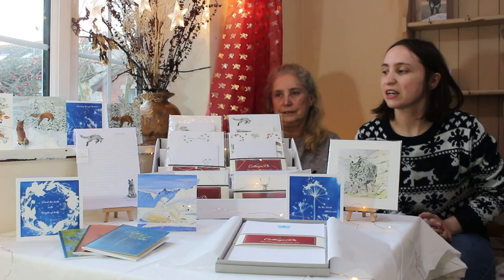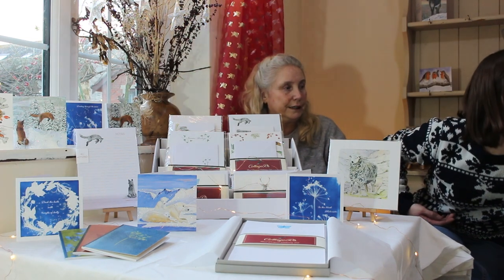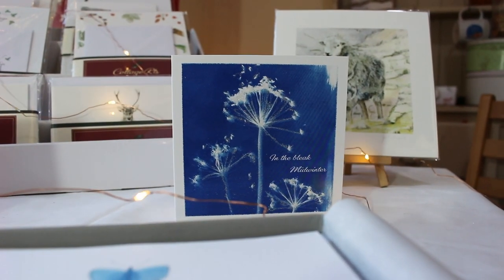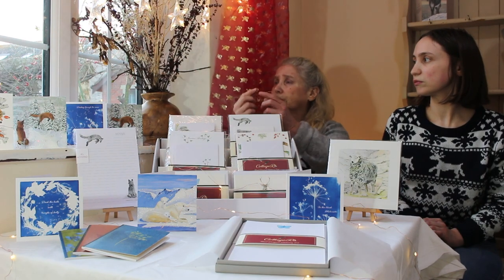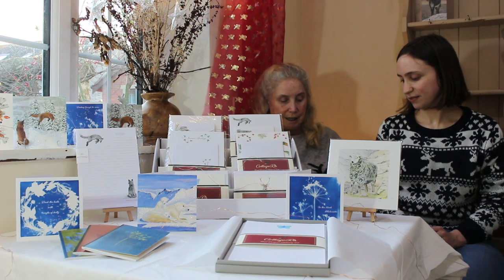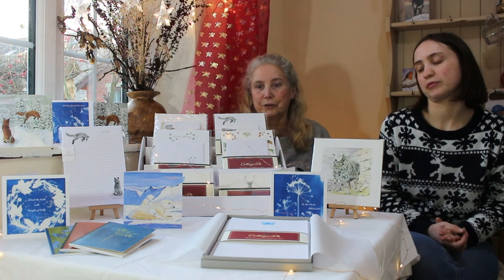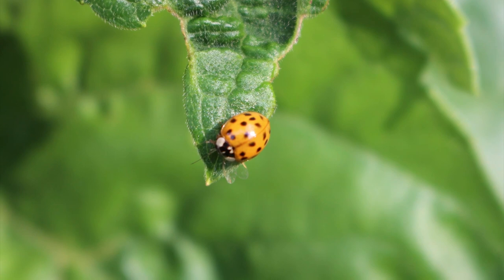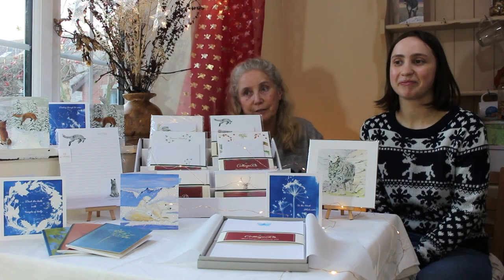Learn About Our Stationery Design Business - Small Business Festive Market Stall Chat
Learn about our small stationery design business with an informal but festive market stall chat as part of the Folksy Christmas Market 2022. See our new Christmas designs, discover how we come up with the ideas for our stationery products and learn a little bit more about us and our business.